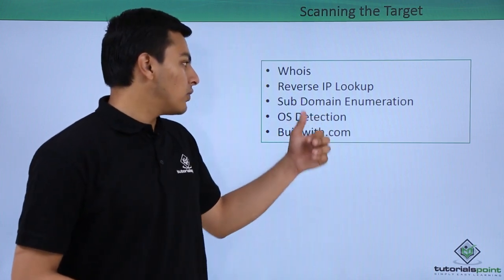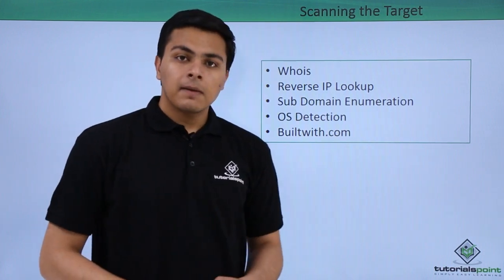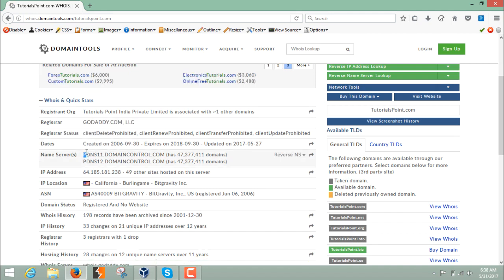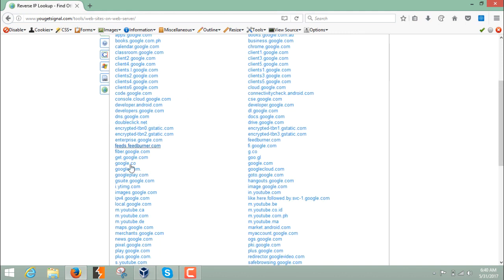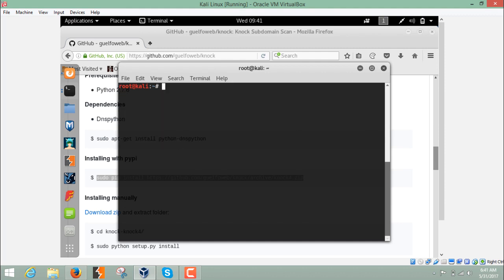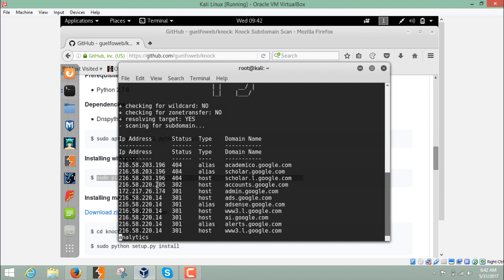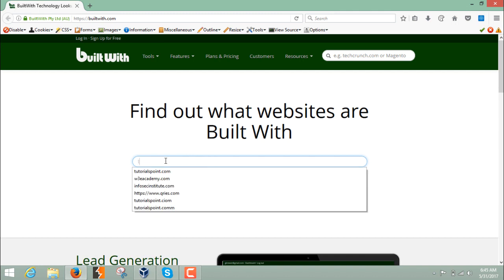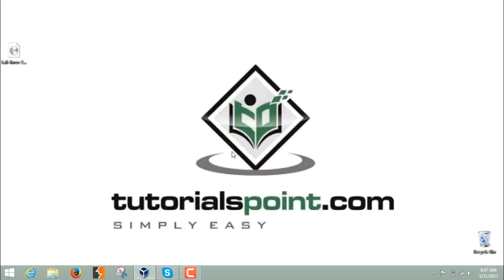Scanning The Target